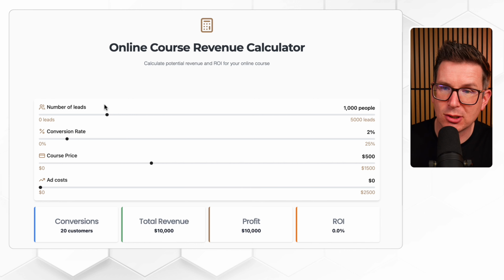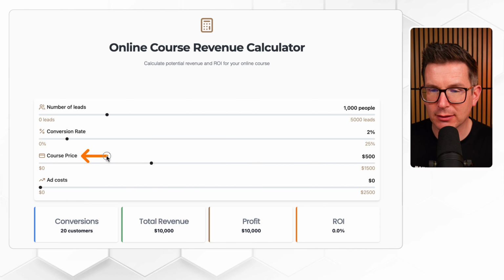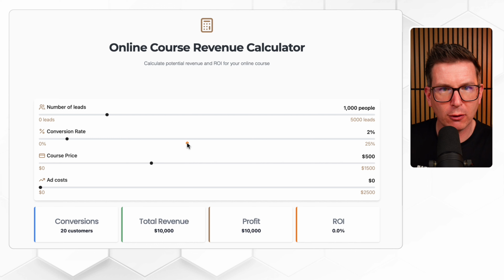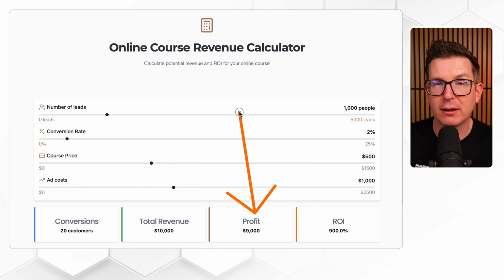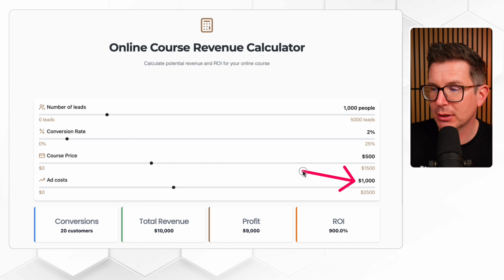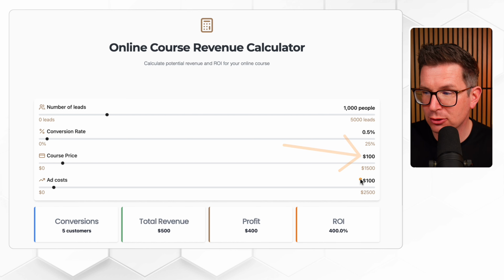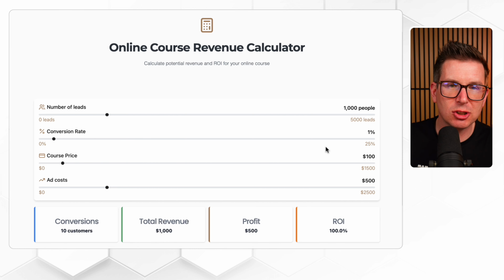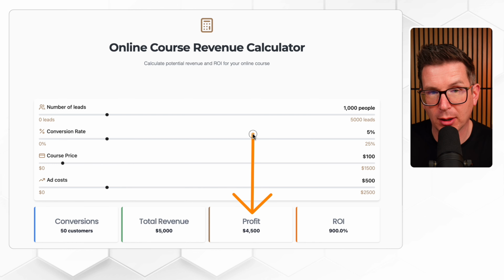Revenue calculator for online courses 📈 - How to forecast profits from your online sales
Marketing and Selling Online Courses, Memberships and Coaching Programs can skyrocket your sales. But how much of that revenue is profit? Using the Revenue Calculator to forecast your costs, earnings and profits in an easy way.